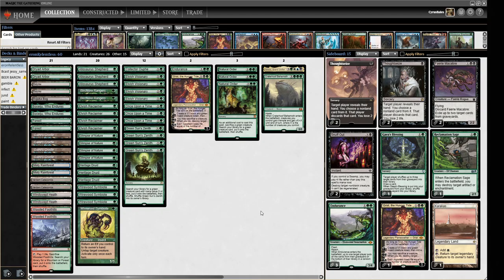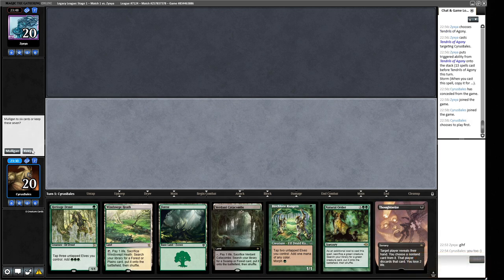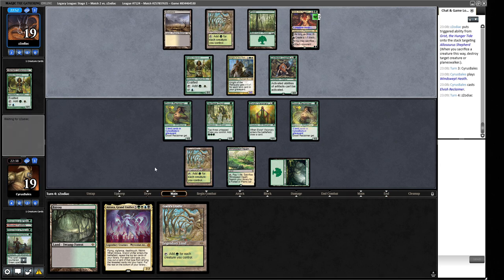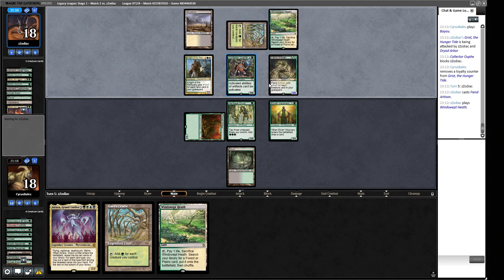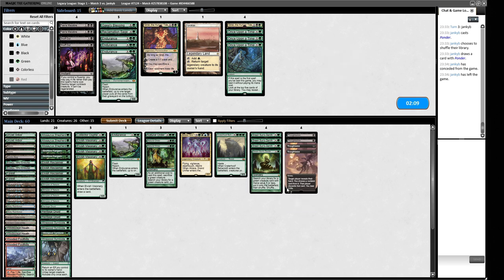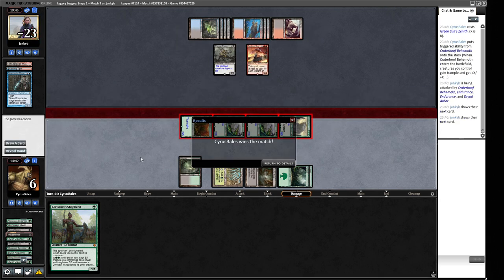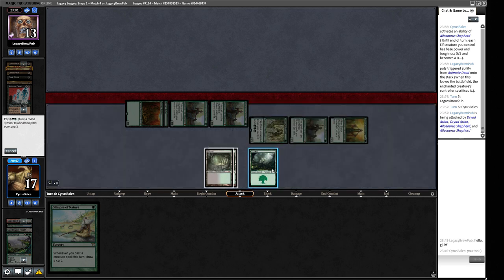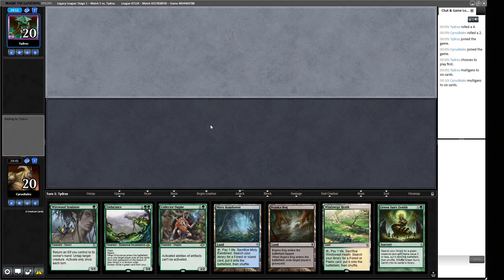LEGACY CHALLENGE WINNING RECLAIMER ELVES! Legacy Elf combo MTG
I play a Magic: the Gathering Online Legacy league with a EronRelentless' legacy challenge winning Elves deck. This deck is a bit different to what I'm used to, less about assembling a giant mana battery of guys but more reliably having access to Cradle with a bit more in the way of midrange options.

DECKLIST
2 Birchlore Rangers
2 Boseiju, Who Endures
3 Allosaurus Shepherd
1 Atraxa, Grand Unifier
1 Grist, the Hunger Tide
1 Endurance
3 Natural Order
3 Once Upon a Time
4 Elvish Reclaimer
1 Collector Ouphe
2 Wooded Foothills
2 Windswept Heath
2 Bayou
1 Craterhoof Behemoth
2 Forest
4 Wirewood Symbiote
4 Glimpse of Nature
4 Gaea's Cradle
3 Heritage Druid
4 Elvish Visionary
2 Misty Rainforest
2 Verdant Catacombs
1 Bojuka Bog
4 Green Sun's Zenith
2 Dryad Arbor

SIDEBOARD
1 Gaea's Blessing
2 Faerie Macabre
2 Snuff Out
4 Thoughtseize
1 Reclamation Sage
1 Karakas
3 Endurance
1 Grist, the Hunger Tide

0:00 Deck Tech
4:44 Round 1
12:35 Round 2
28:38 Round 3
42:05 Round 4
56:11 Round 5
1:04:45 Conclusion